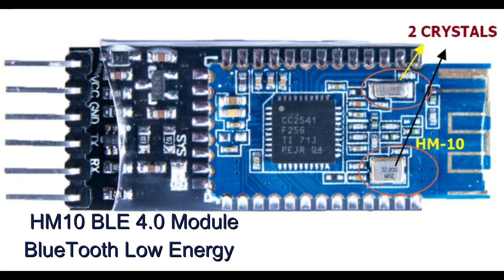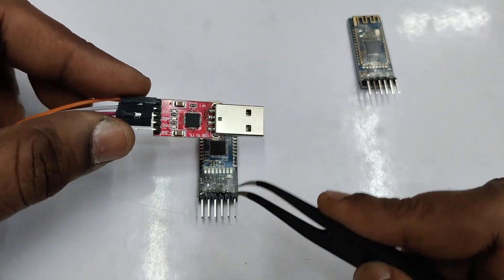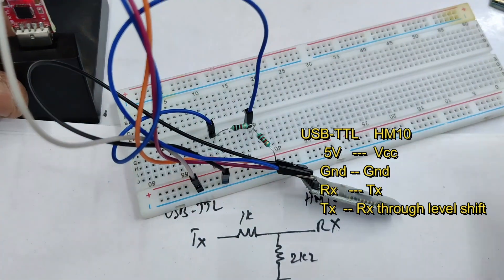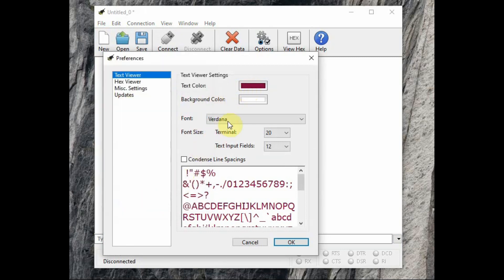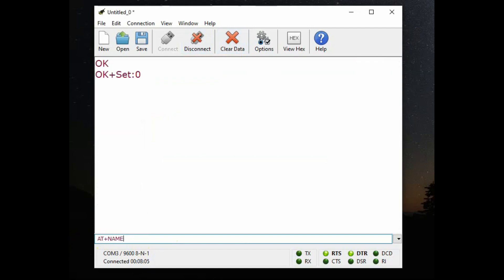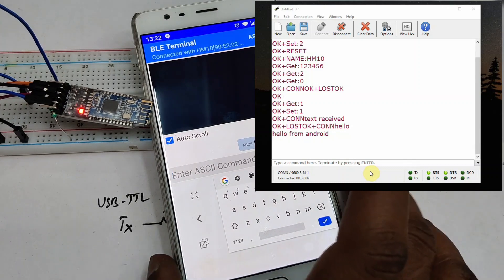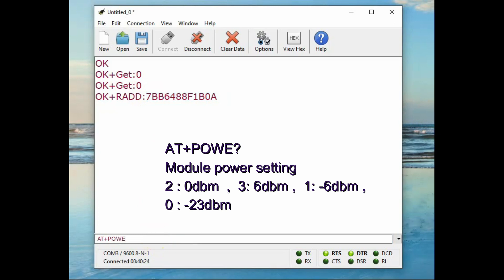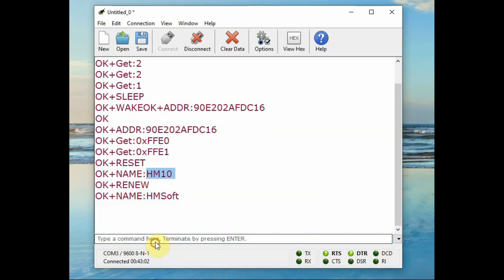HM10 BLE BLUETOOTH Module Part 1 -AT Commands on Original HM10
HM10 is BLE 4.0 BlueTooth LOW Energy module built on Texas CC2541 soc.
In this first part we shall explore the AT commands with the ORIGINAL HM10 module.
Clones are available widely as BT-05.
IBEACON is not possible on clone Firmware